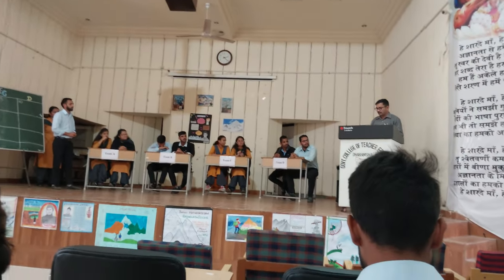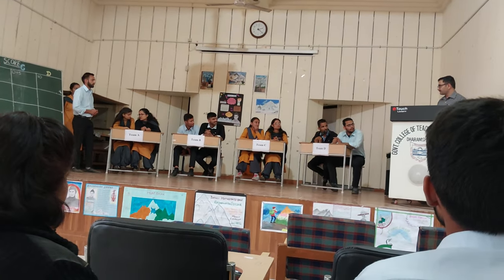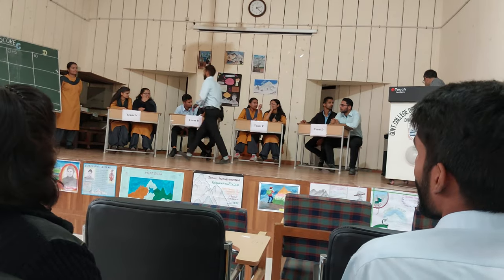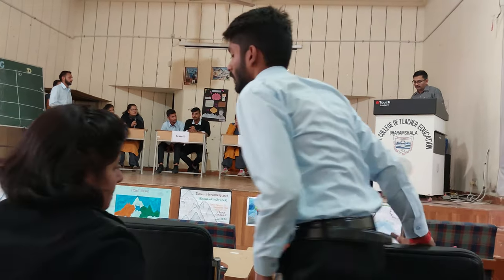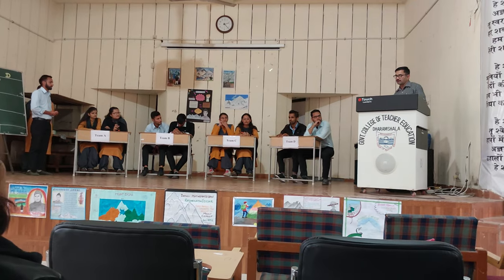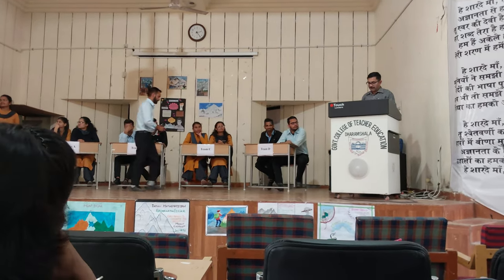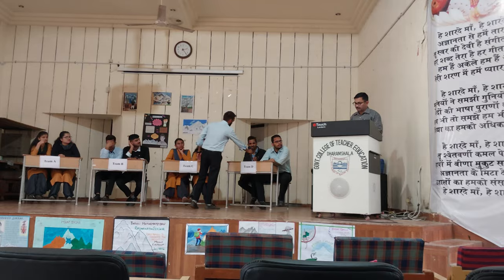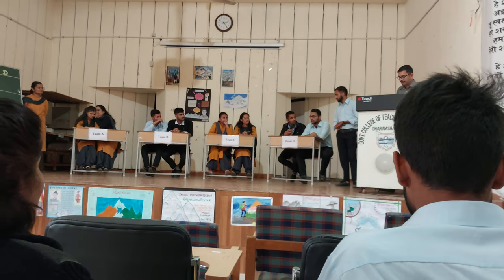GCTE Dharamshala Quiz Competition